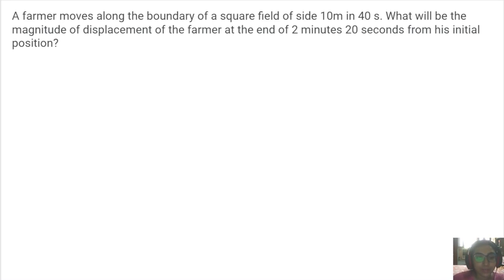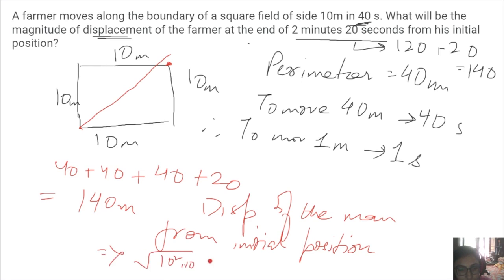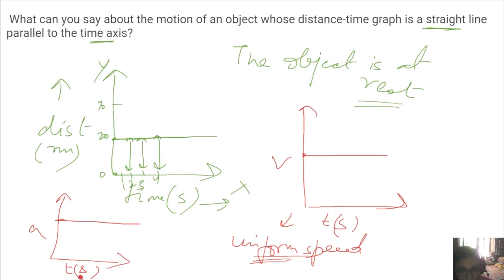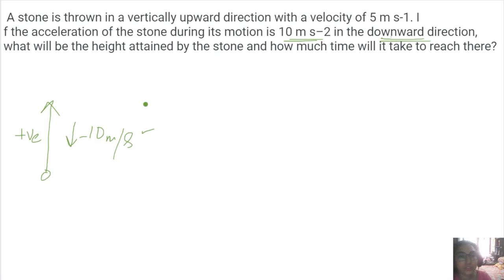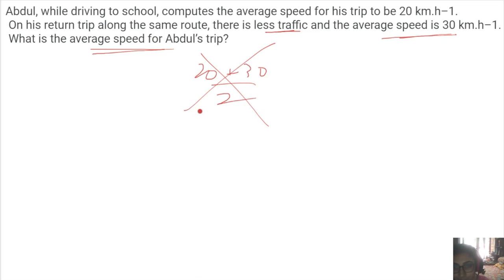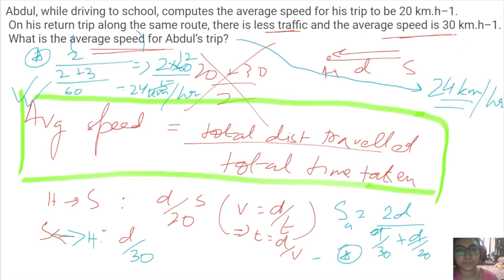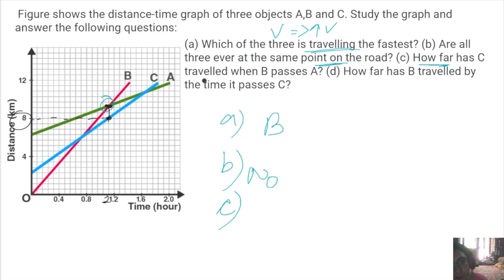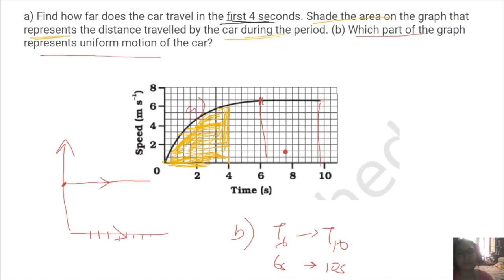Numericals on Motion | Science NCERT | CBSE Class 9